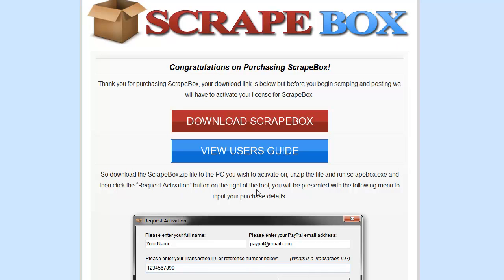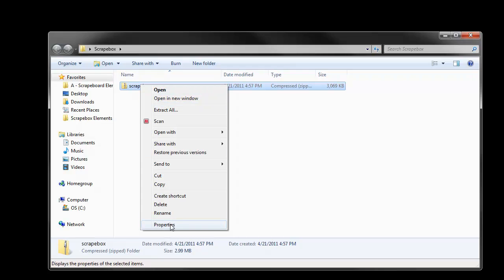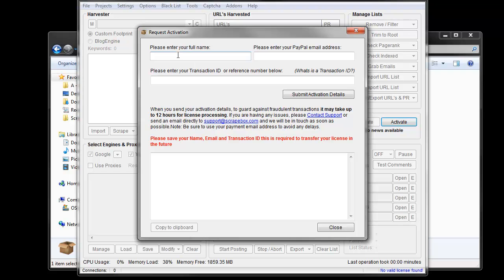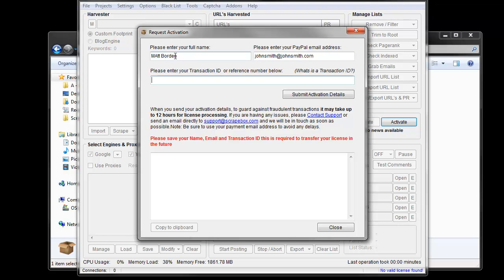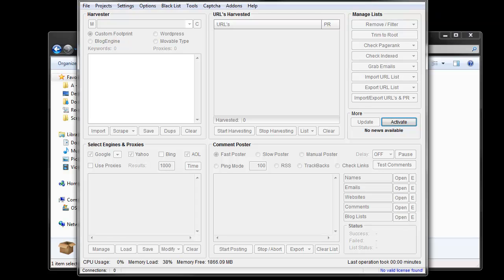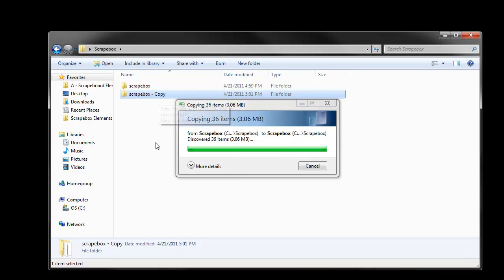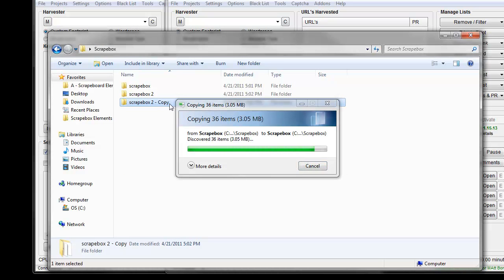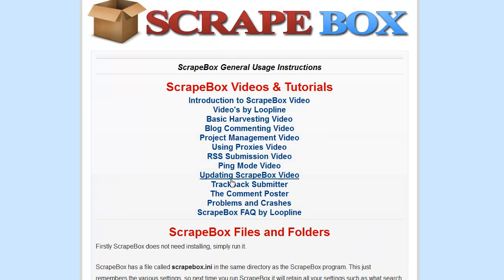Setting up Scrapebox and getting started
What to do after you have paid for scrapebox.